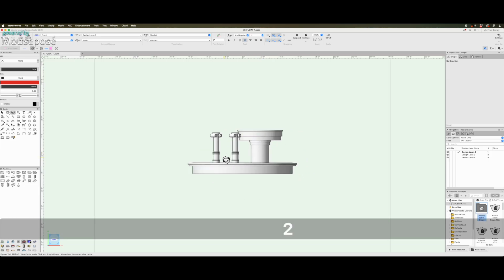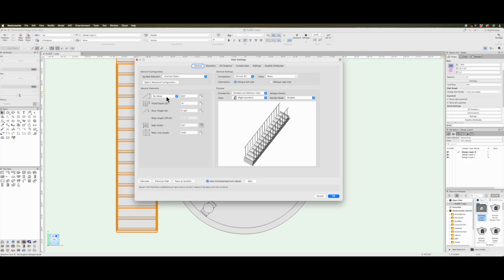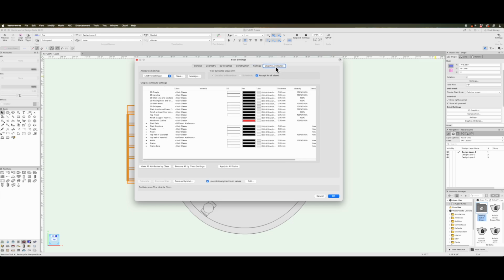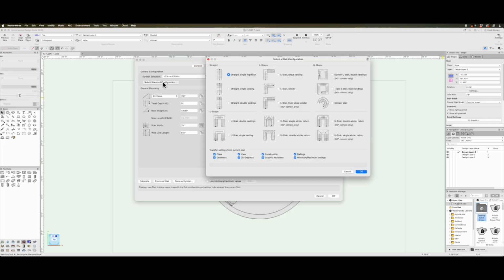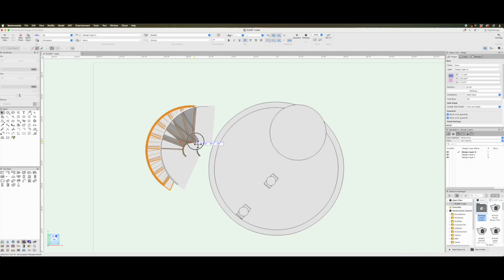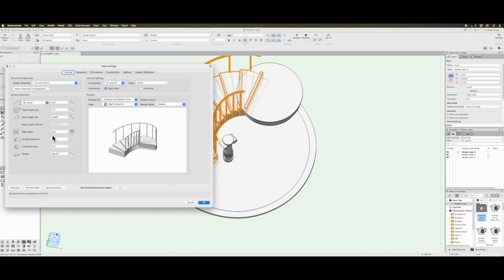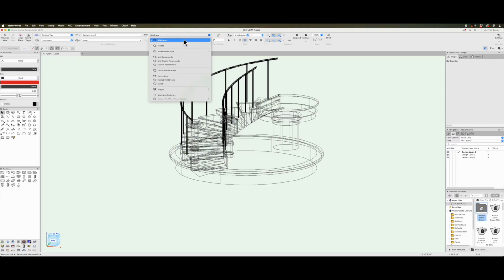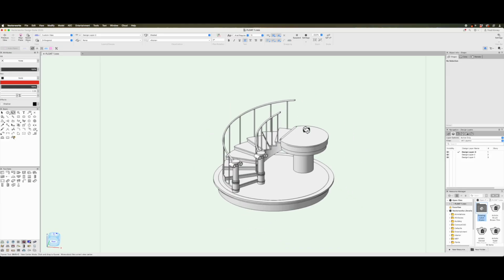THTR 372 STAIR TOOL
THTR 372 STAIR TOOL - Using the stair tool in Vectorworks to add a stair unit to the Performance Platform.